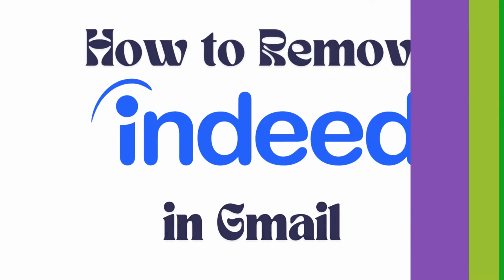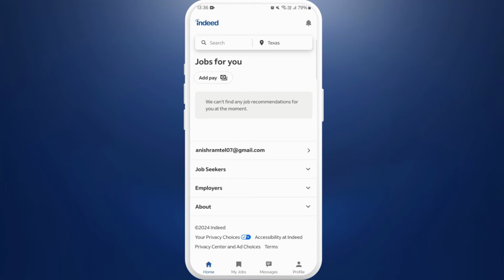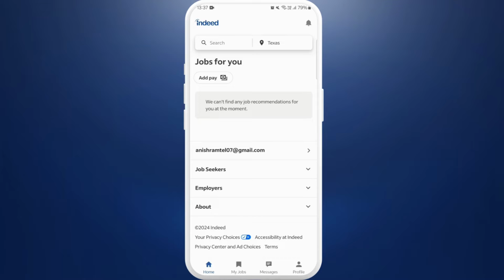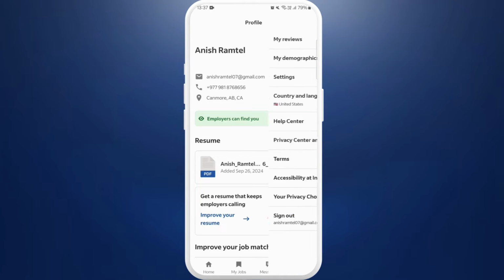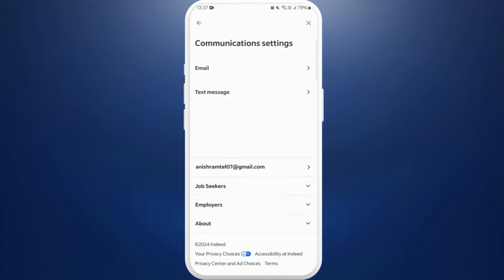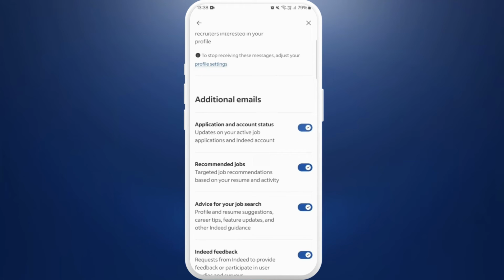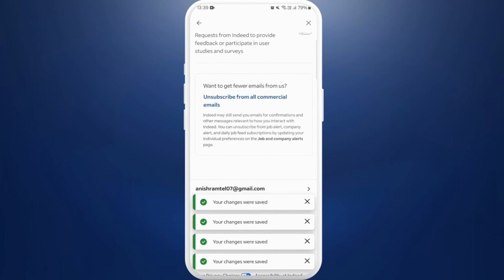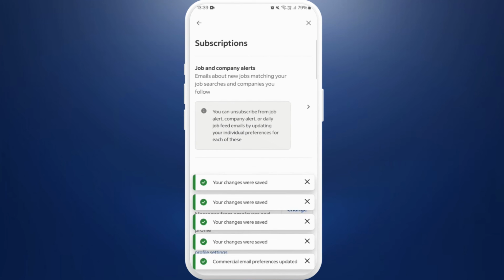How to Remove Indeed Emails in Gmail 2024?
Tired of receiving Indeed emails in your Gmail inbox? In this video, I’ll show you how to remove or unsubscribe from Indeed emails to declutter your inbox and control what job alerts or notifications you get. It’s a simple process, and I’ll guide you through each step!